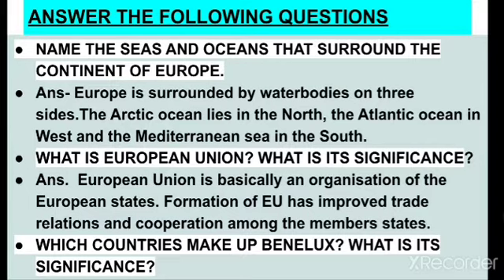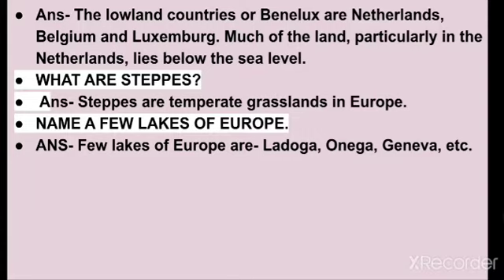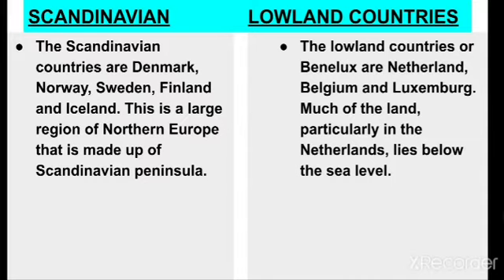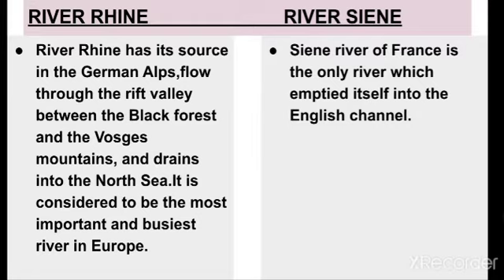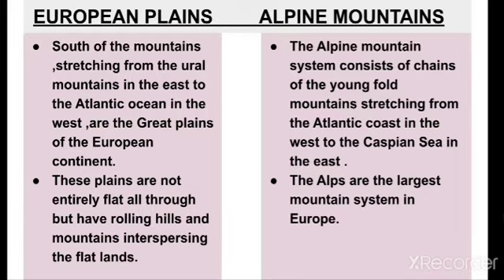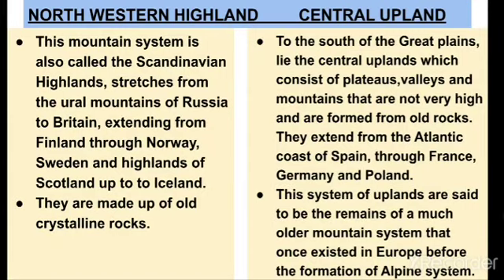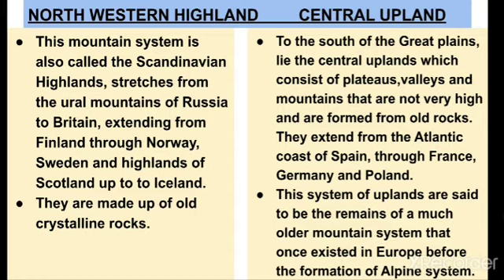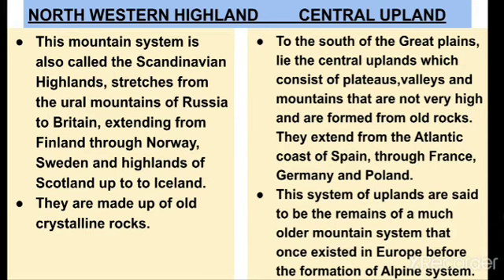Class VII GEOGRAPHY review of chapter 8